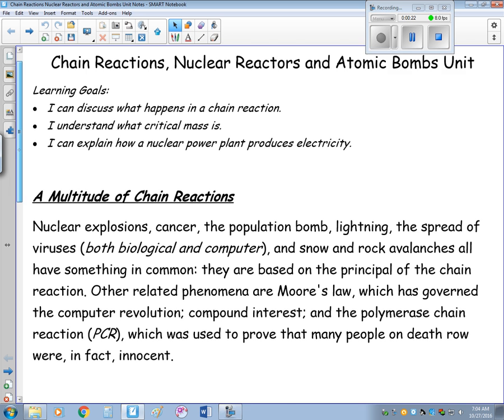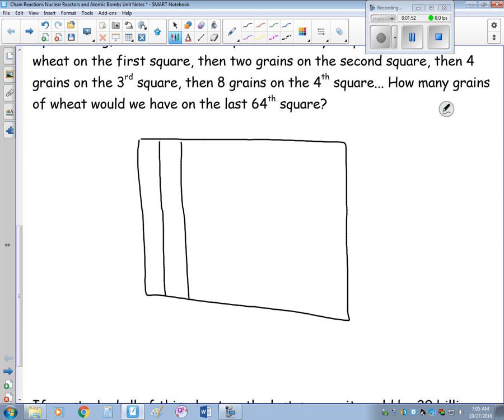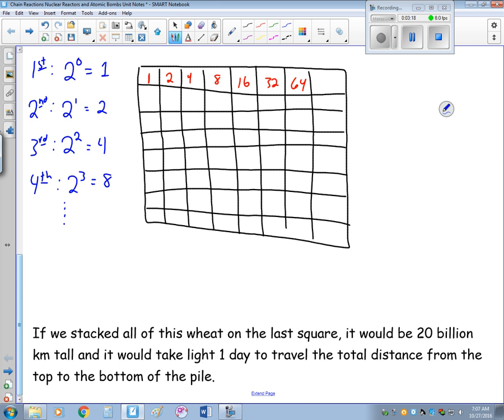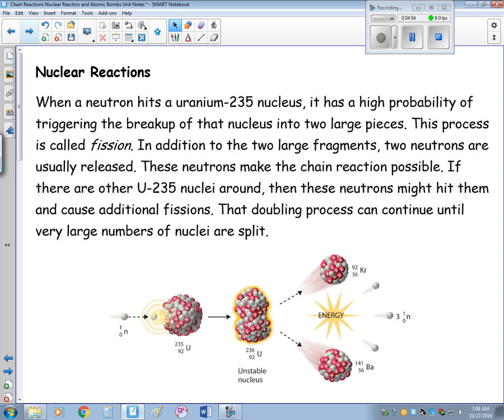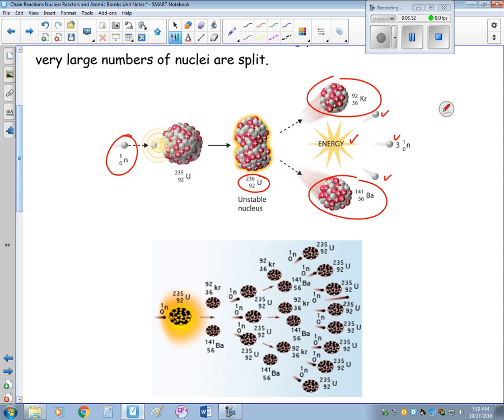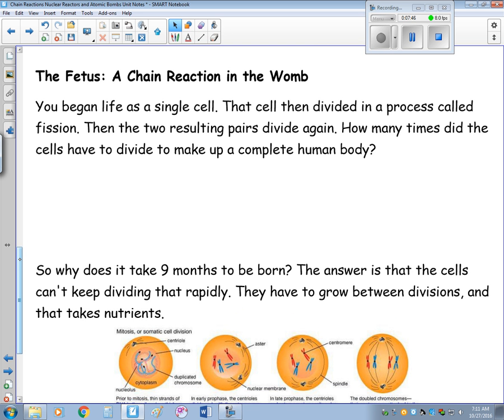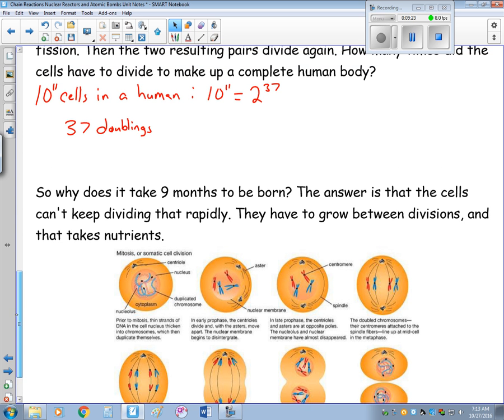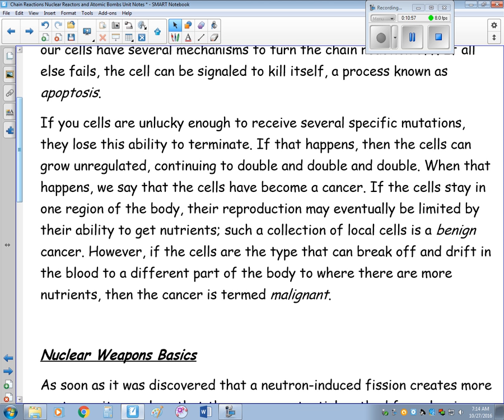Chain Reactions Video 1